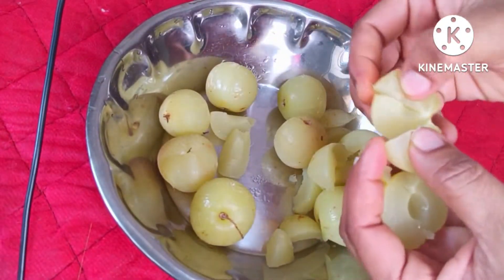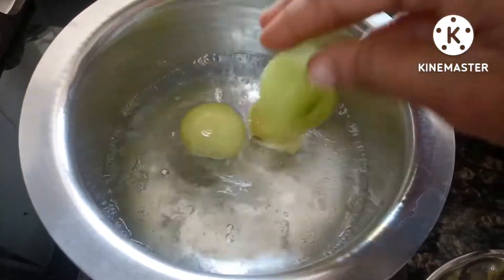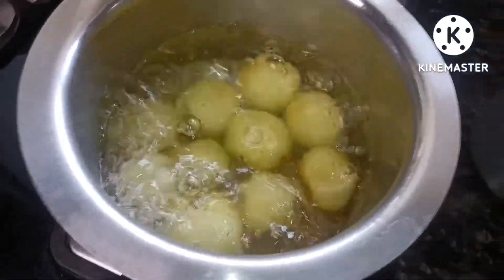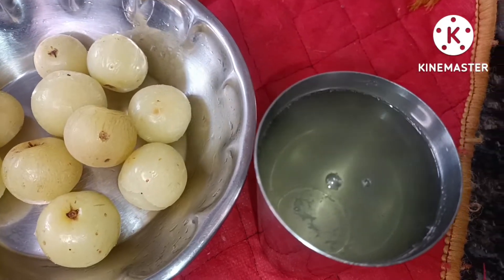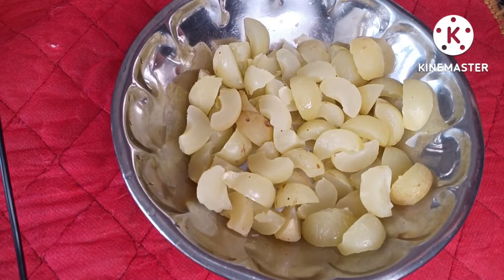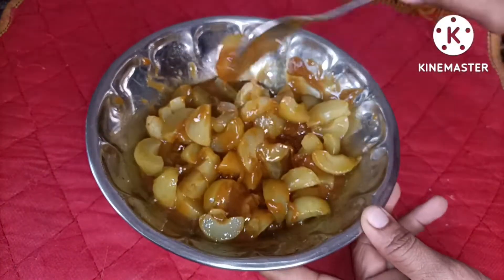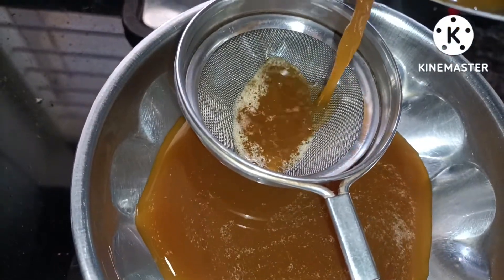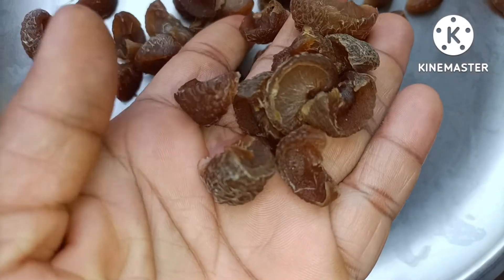ನೆಲ್ಲಿಕಾಯಿ ಈ ರೀತಿ ಮಾಡಿದರೆ ಖಂಡಿತ ಇಷ್ಟಪಟ್ಟು ತಿಂತ್ತಾನೆ ಇರುತ್ತಿರ ಅಷ್ಟು ರುಚಿ/Amla candy/Gooseberry recipe